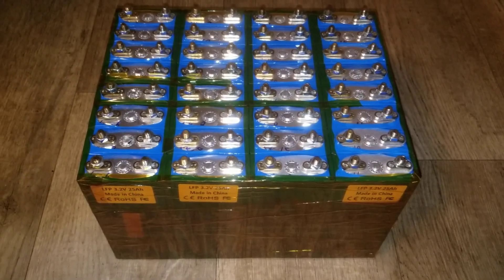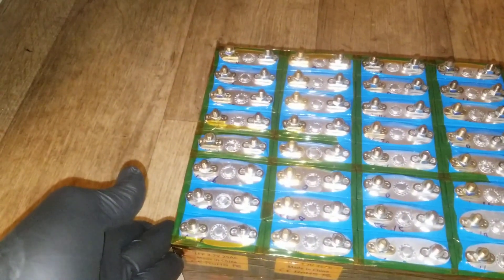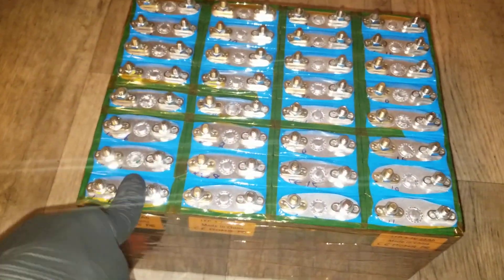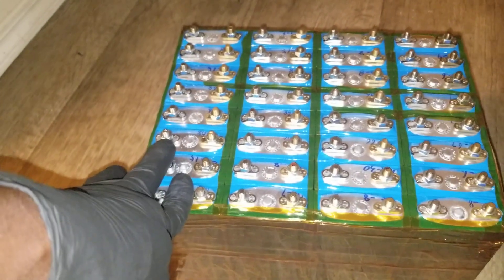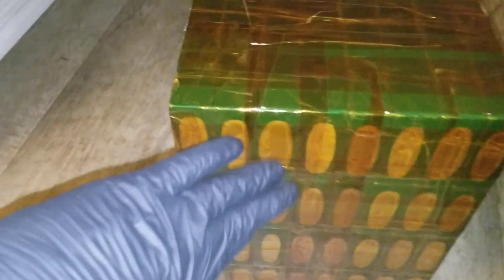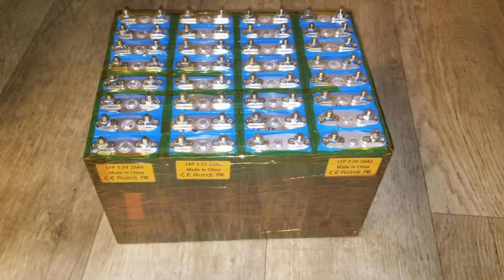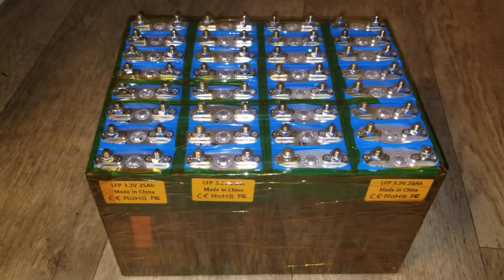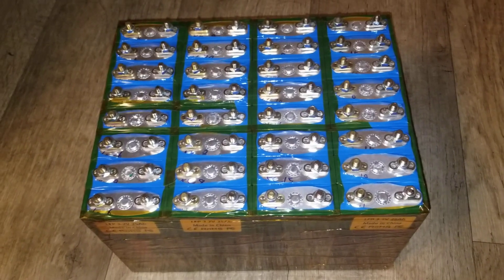LiFePO4 BATTERY BUILD, LiFePO4 BATTERY BULGING FIX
Beware the bulgy battery,
lifepo4 battery build,
lifepo4 battery bulging fix,
lithium-ion battery swelling fix,
how to repair swollen battery,
Is swollen battery dangerous,